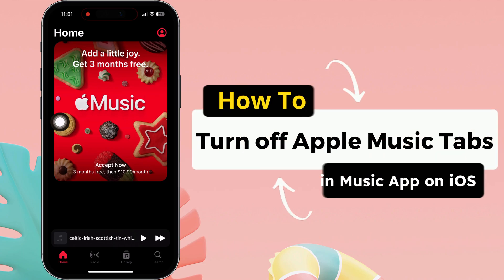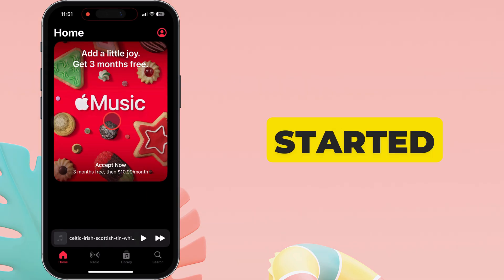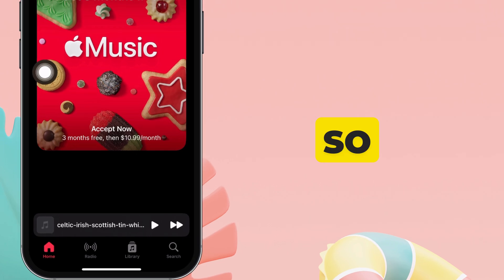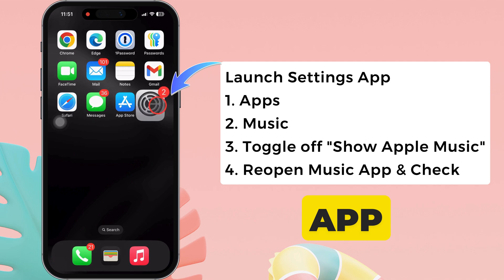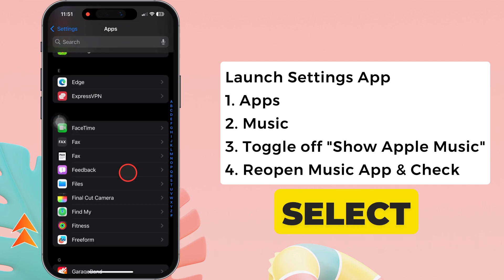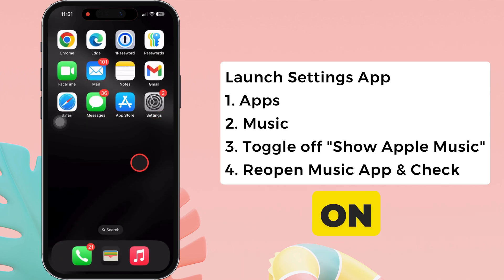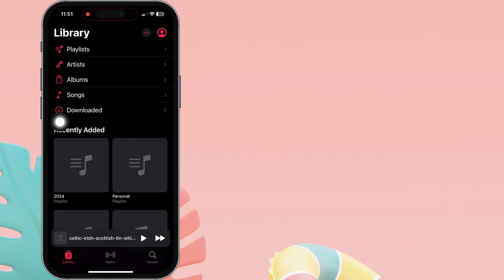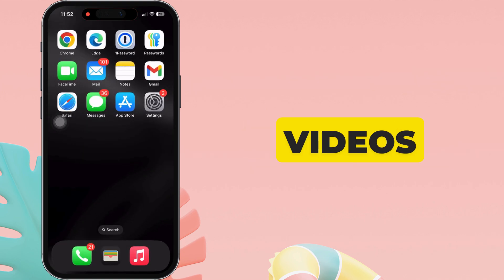How to Turn off Apple Music Tabs in Music App on iOS 18 (iPhone/iPad)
Video will learn you How to Turn Off Apple Music Ads and Features in the iOS Music App (showing only music on this iPhone iOS 18).

how to turn off Apple Music Tabs in the Music App on your iOS device. So, let's get started.

As you can see here, the music app is open on my iPhone, and the Apple Music tabs are available on my iPhone screen. So, friends, I want to turn these Apple Music page off. So, let's see the steps performed on the video screen.

To do so, Launch the settings app on your iPhone. Scroll to the bottom and tap on Apps. After that, swipe up and select music. Here, turn off the toggle next to Show Apple Music.

Please note that we can’t find this option, so turn off the tab if the Apple Music subscription is active on your account.

Now, re-open the Music app and check if the problem is solved. That's it!